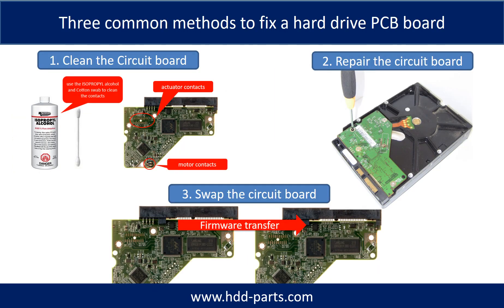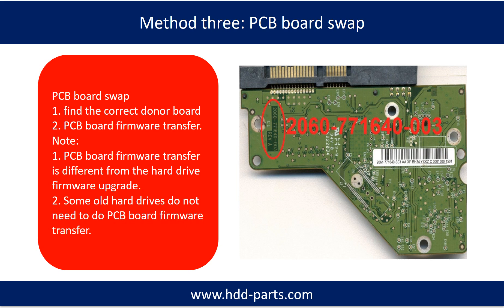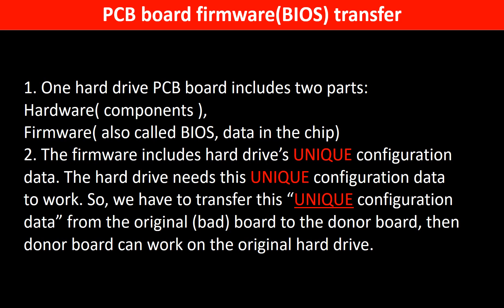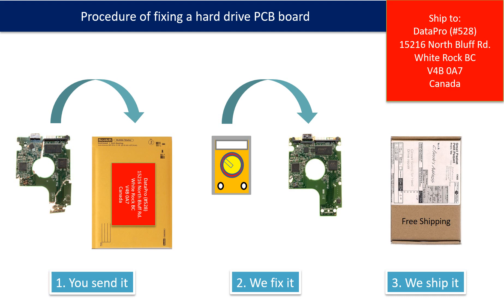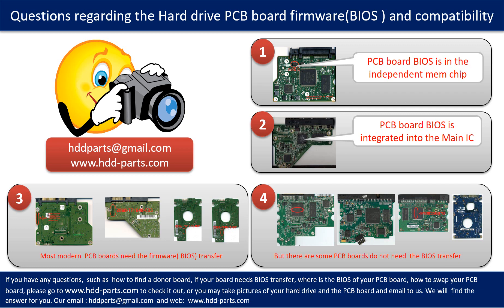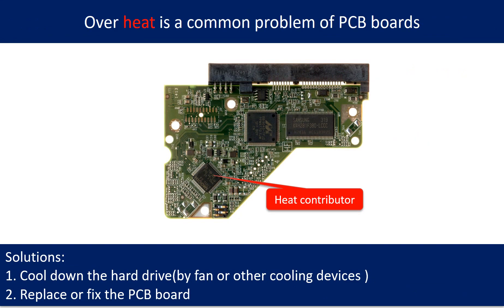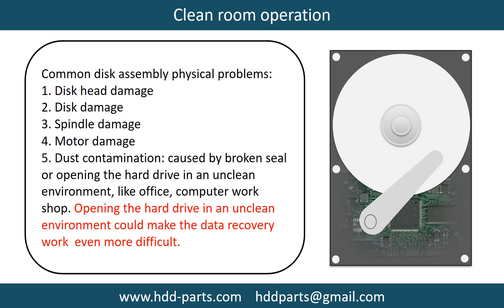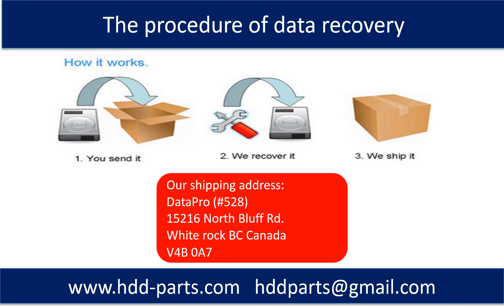WD 771640 WD10EVDS WD7500AARS WD10EURS WD1002FAEX WD7501AAES WD5002AALX repair data recovery